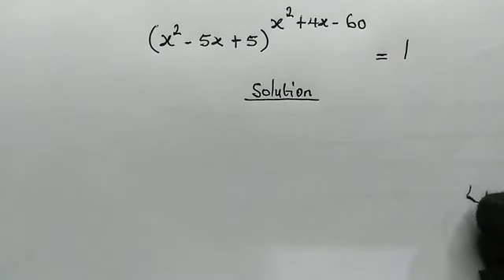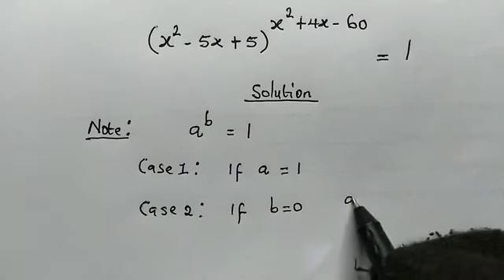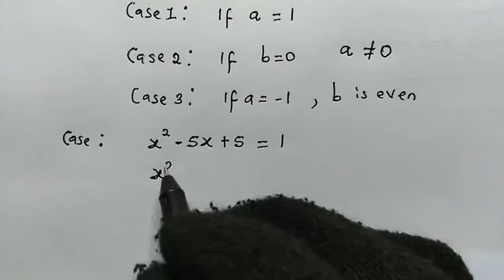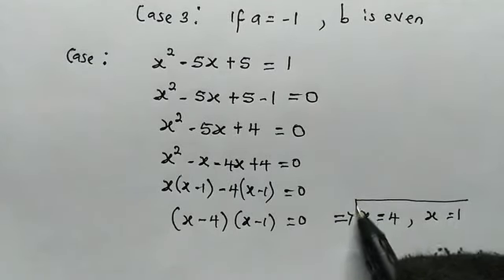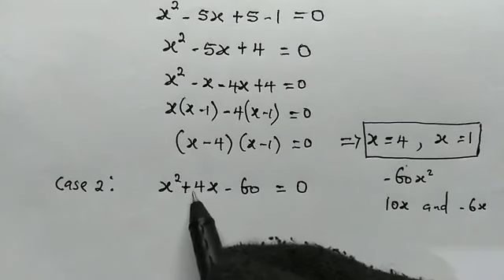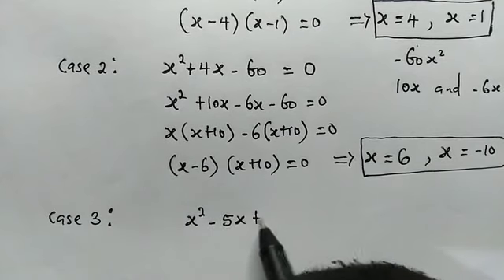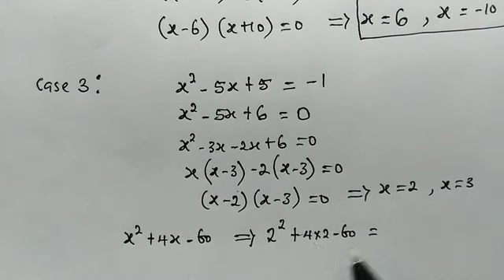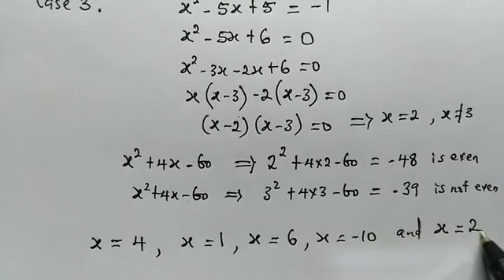Interesting exponential equation with quadratic base and power from Harvard University 🎓